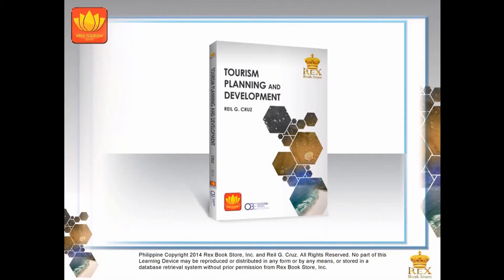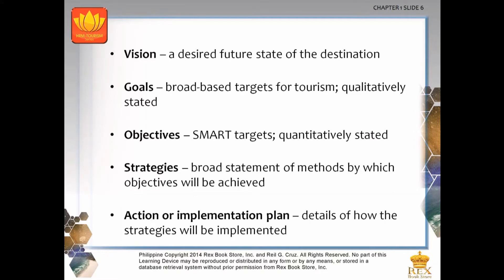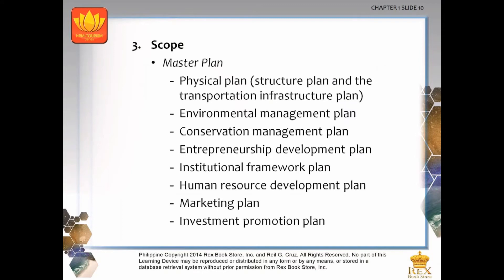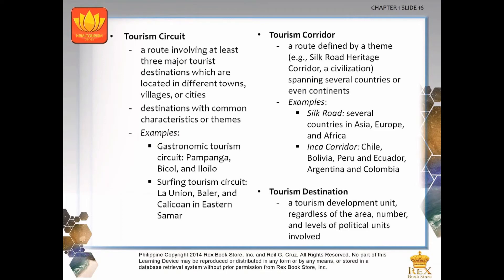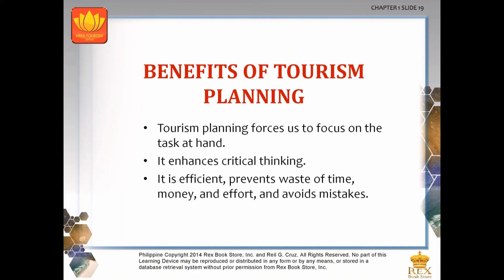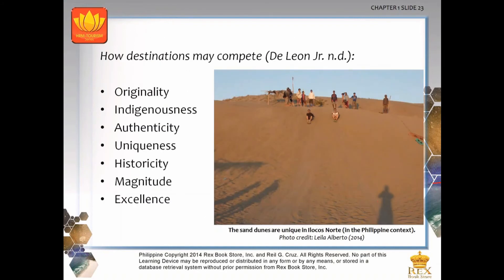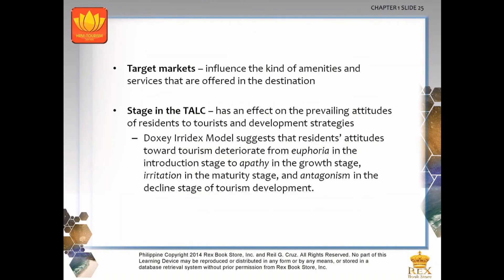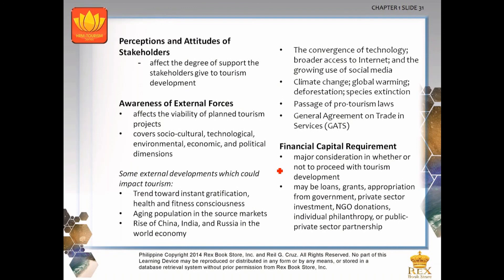Topic 1 - Basic Concepts of Tourism Planning and Development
In this chapter, we will be discussing about the different concepts of tourism planning and development.